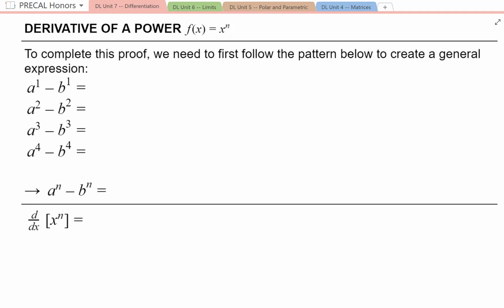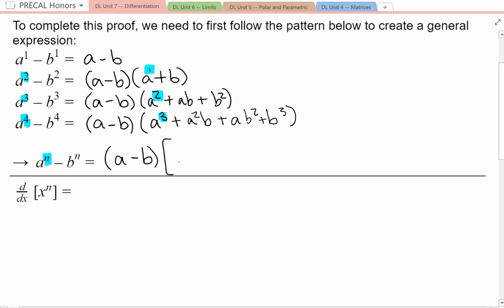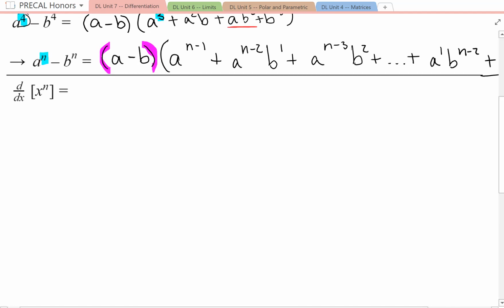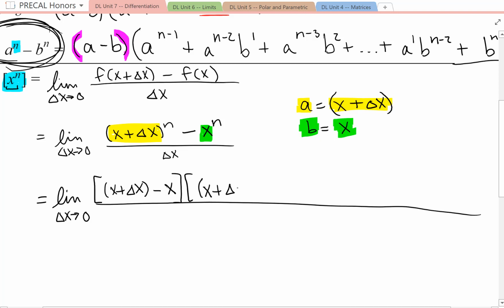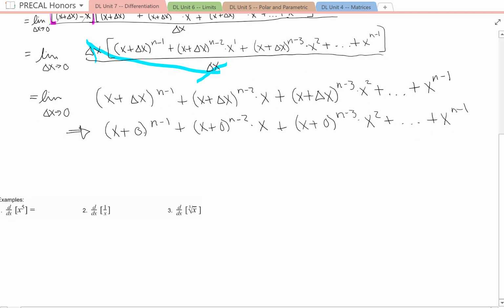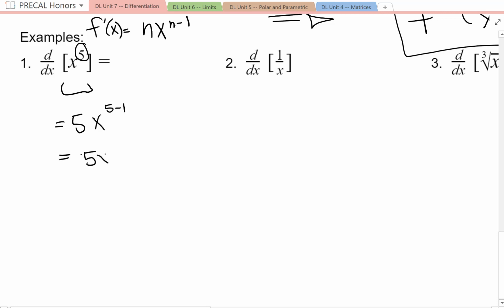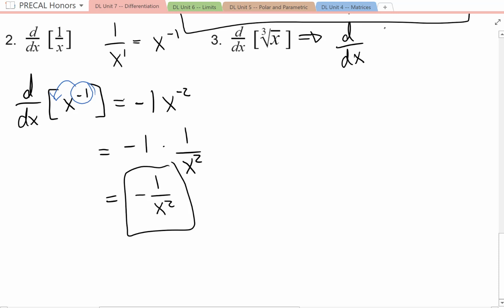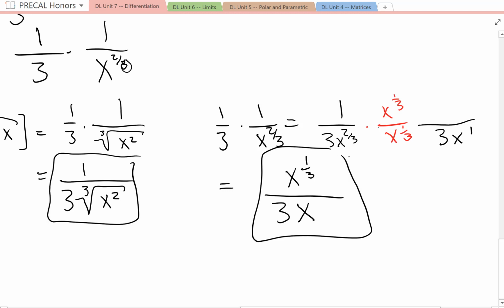The Power Rule (Derivative of a power function)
Proof and examples of the derivative of a power function.